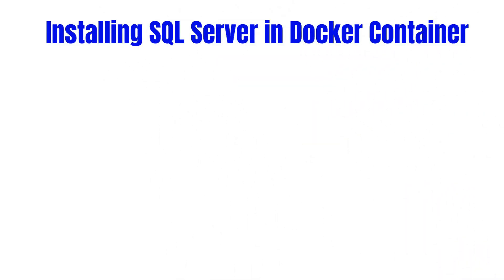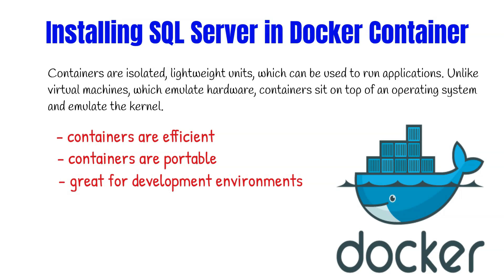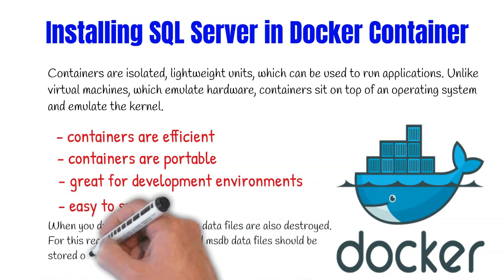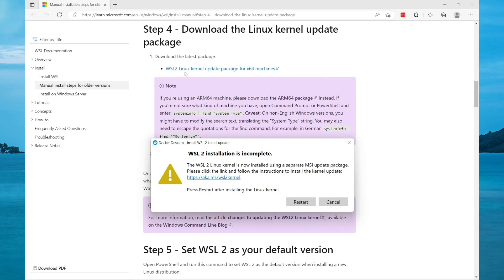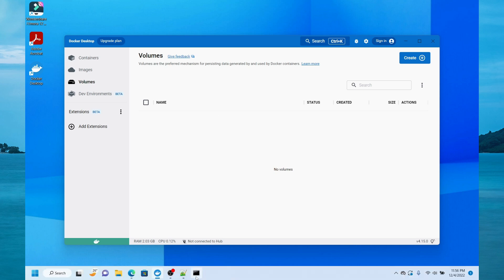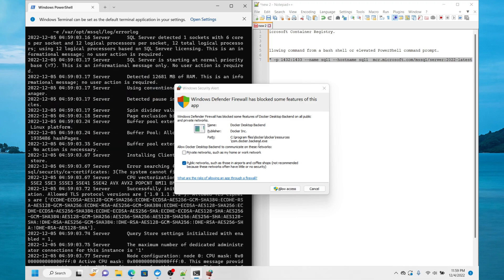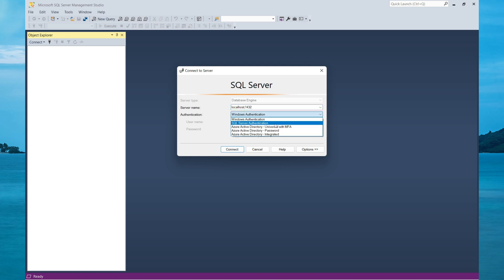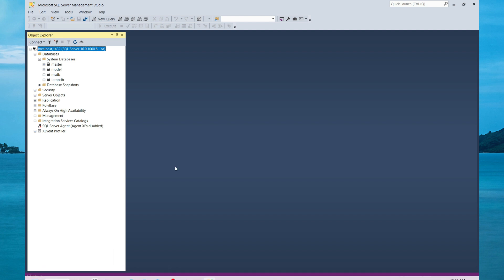How to install SQL Server in Docker Container